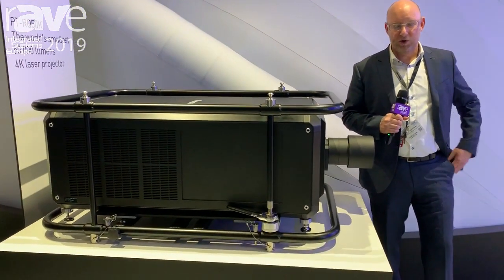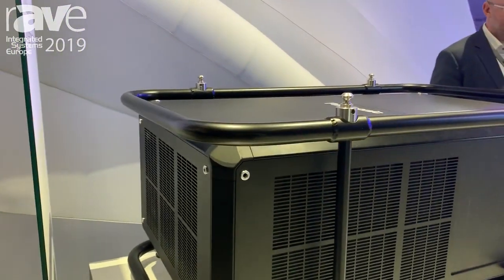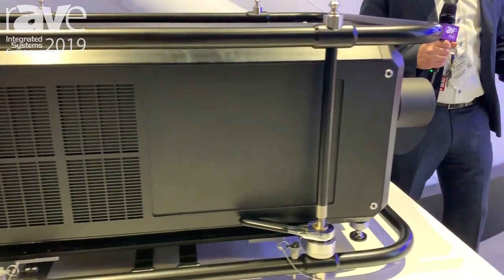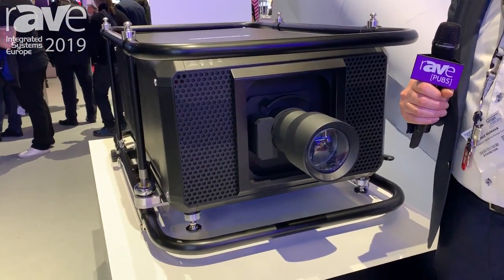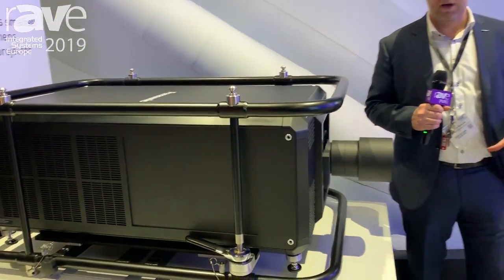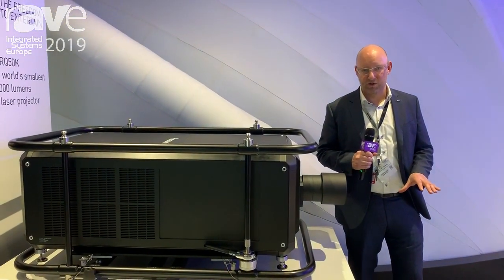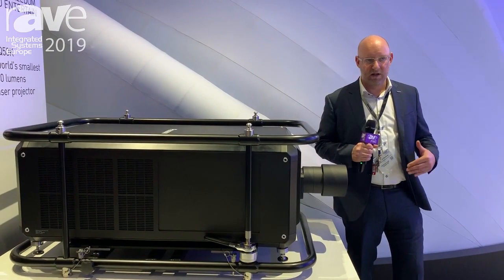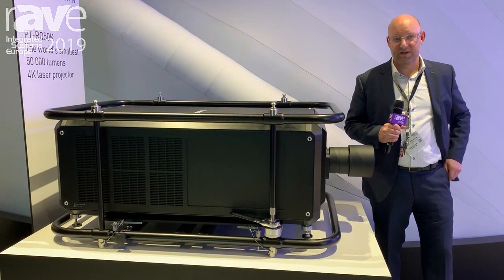ISE 2019: Panasonic Showcases Small, Light 50,000-Lumen PTRQ50K 4K Native Laser Projector